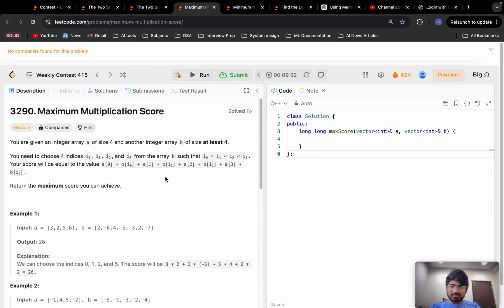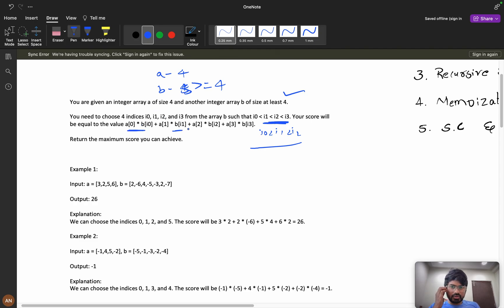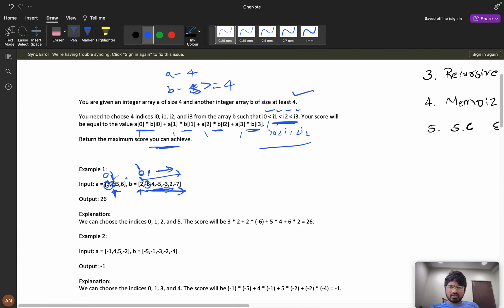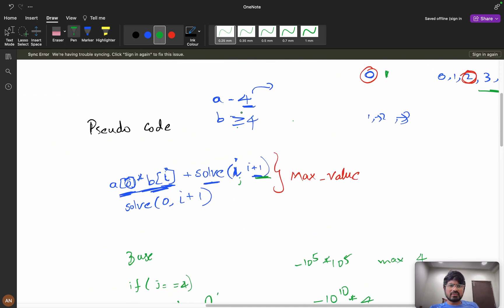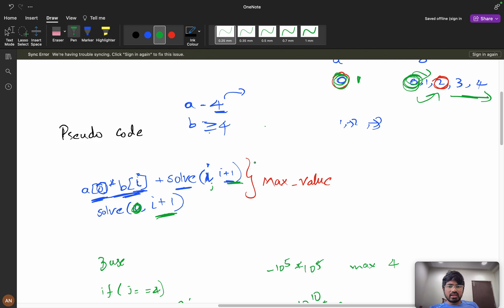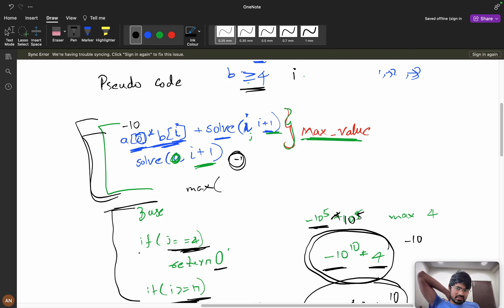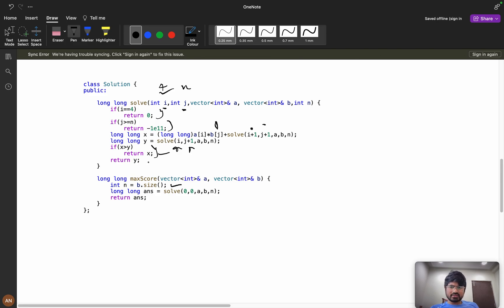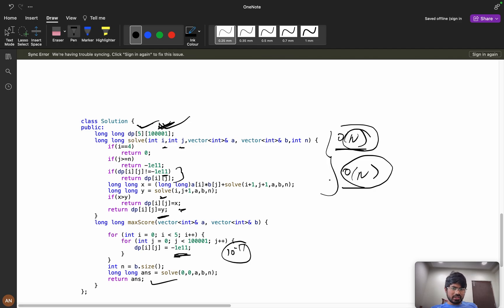3290 Maximum Multiplication Score || How to 🤔 in Interview || DP + Memoization 🔥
1.Consistency: How I solved 550 LeetCode problems in 2023 by dedicating an average of 30 minutes on weekdays and 2 hours on weekends.
2.How many days should you dedicate to studying Data Structures and Algorithms?
3.The importance of system design in interviews.
4.How service-based companies contribute to your early career.
5.How to break down your goals and achieve them step by step (Progressing from Service-Based roles to FAANG companies)
6.FOMO (Fear Of Missing Out).